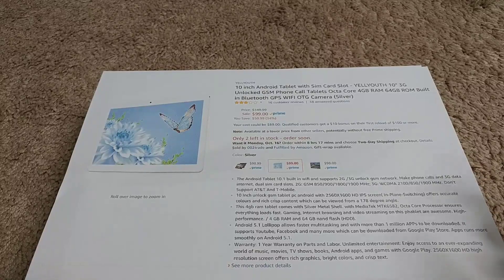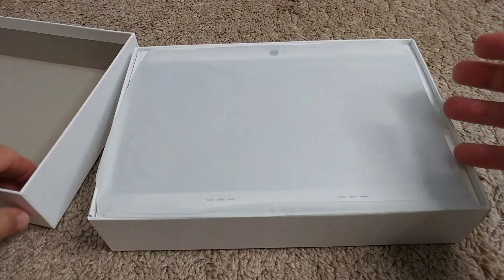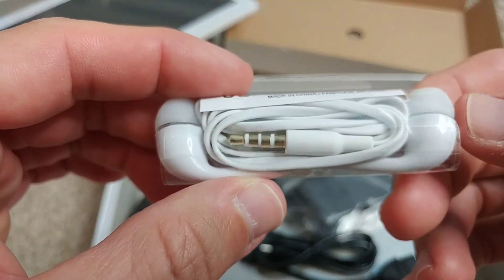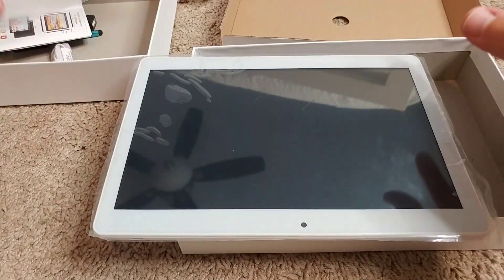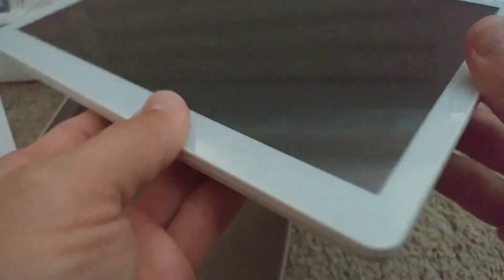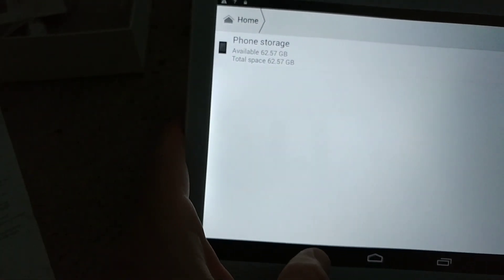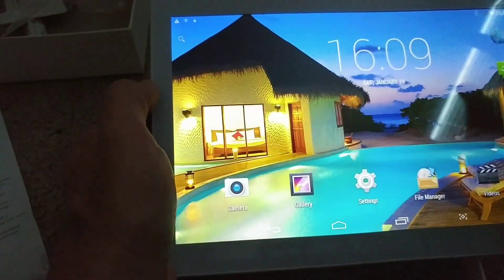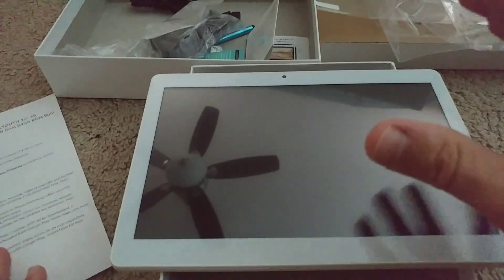YELLYOUTH KT107S 3G / 4 GB / 64 GB 10 Inch Tablet Unboxing and Quick Review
Product description
Color:Silver
YELLYOUTH Tablet PC Specification:

CPU Processor: MTK6582, Octa Core ,2.0Ghz
Operating System: Google Android 5.1
Size: 10" IPS Capacitive Screen
Resolution: Max 2560 * 1600 Pixel
Display Technology: Full Size, High Sensitive 5 Point Capacitive Touch Screen
RAM: DDRIII 4GB
Hard Drive Capacity: 64GB
Call Phone Yes,Double Card Double Stay ,Support Dual SIM Card Call Phone
2G Yes,Built-in 2G Module,Support GSM Network
3G Yes,Built-in 3G Module,Support WCDMA GSM
Network Extend Card: Expandable by MicroSD to 32GB
Battery Power:

Battery Type: 3.7V/5000mAh Li-Polymer rechargeable battery
Power Device Type: AC Adapter
Voltage Required: AC 100-240V, DC 5V 2A

Communications:

Output Device: Built-in Loud Speaker
Input Device: Built-in Microphone
LAN: External Fast 10/100 Mbps if equipped with an Ethernet Adapter
Wireless Connection: Wi-Fi (Built-in 802.11b/g WLAN Card)
3G :Support 3G Dongle
Bluetooth: V2.1
Input/Output Connectors:
USB Port: 1 x Micro USB port
Audio Port: 1 x 3.5mm stereo headphone jack
Extend Card Slot: 1 x TF Card slot
SIM Card Slot: 2
Camera: Front Camera: 2.0MP, Rear Camera: 8.0MP (Dual Camera)
G-Sensor: Yes
Audio: Built-in MIC & Speaker
HD Video: 1080P HD video
Software: Google Play Pre-Installed, Skype Video Calling, Netflix, Flash Supported
Dimension: 225x160x7 mm (HxWxD)
Weight: 650g
Color: Silver
Package Include:

1 x Tablet PC(SIM Cards not included)
1 x AC Charger
1 x User Manual
1 x USB Cable
1 x OTG Cable
1 x Earphone
1 x Stylus Pen
1 x Screen Protector

The Android Tablet 10.1 built in wifi and supports 2G /3G unlock gsm network. Make phone calls and 3G data internet, dual sim card slots. 2G: GSM 850/900/1800/1900 MHz; 3G: WCDMA 2100/850/1900 MHz. Don't Support AT&T And T-Mobile.
10 Inch unlock gsm tablet pc android with 2560X1600 HD IPS screen( In-Plane-Switching) offers accurate colours and rich crisp content which can be viewed from a 178 degree angle.
This 4gb ram tablet comes with Silver Metal Shell. with MediaTek MTK6582, Octa Core Processor ensures everything loads fast. Gaming, Internet browsing and video streaming on this phablet are awesome. High-performance. / 4 GB RAM and 64 GB nand flash (HDD).
Android 5.1 Lollipop allows faster multitasking and with more than 1 million APPs to be downloaded. It supports Youtube, Facebook and many more which can be downloaded from Google Play Store. Apps runs more smoothly on Android 5.1.
Warranty: 1 Year Warranty on Parts and Labor. Unlimited entertainment: Enjoy access to an ever-expanding world of music, movies, TV shows, books, Android apps, and games with Google Play. 2560X1600 HD high resolution screen offers rich graphics, bright colors, and crisp text.